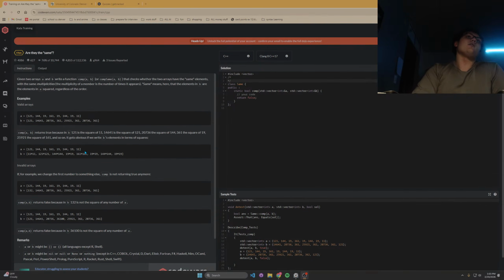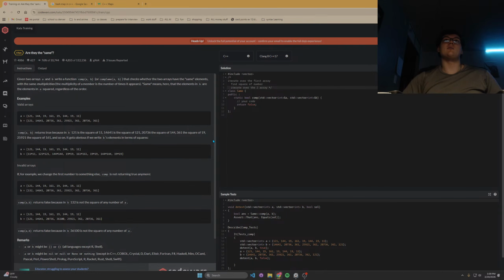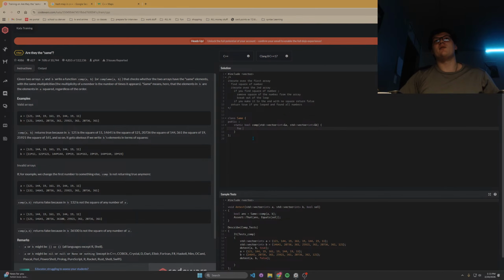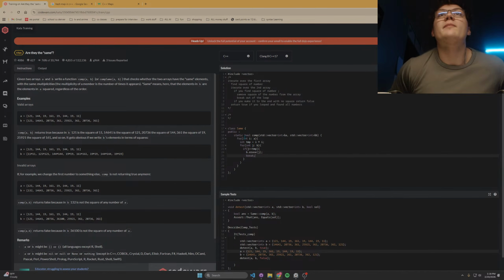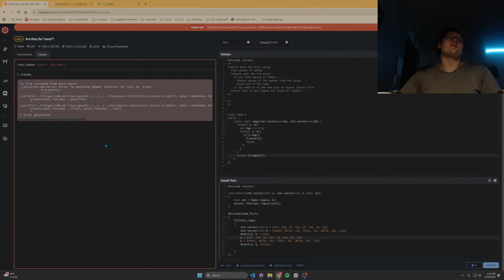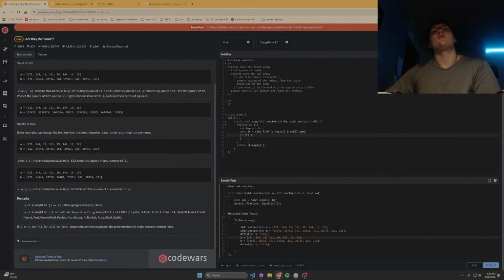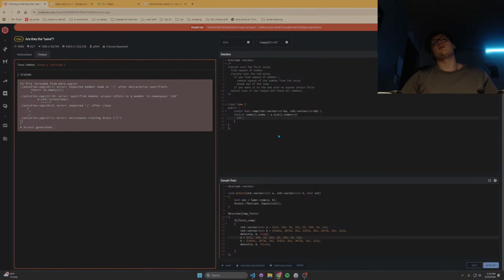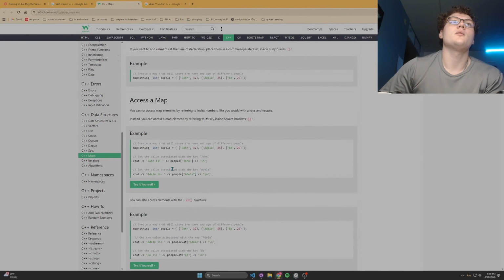solving problems in c++ and python